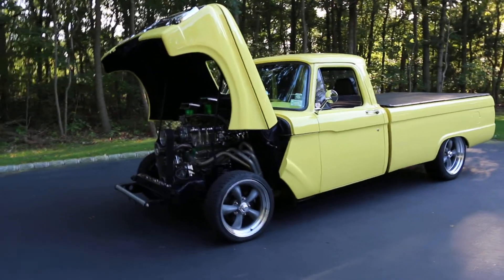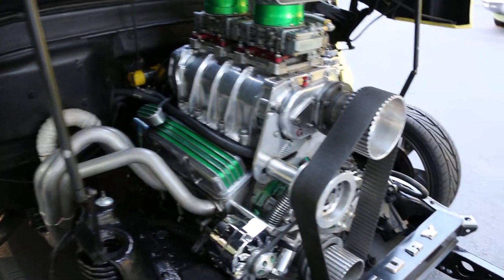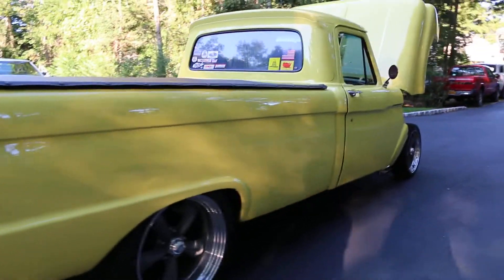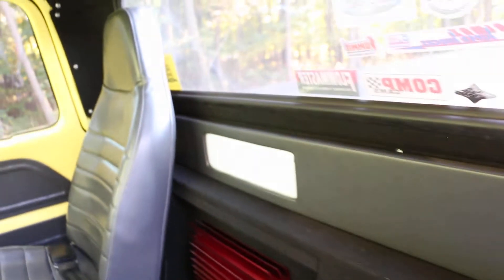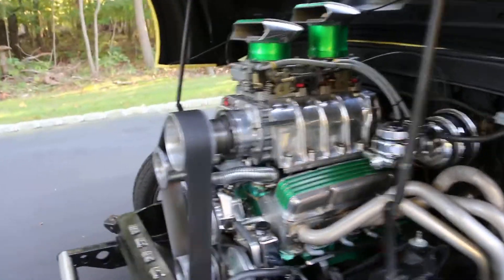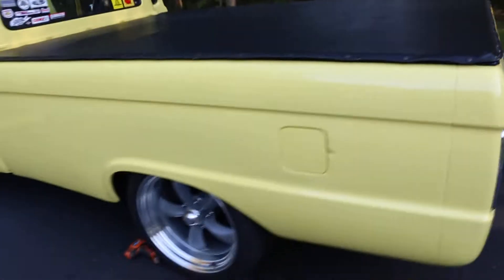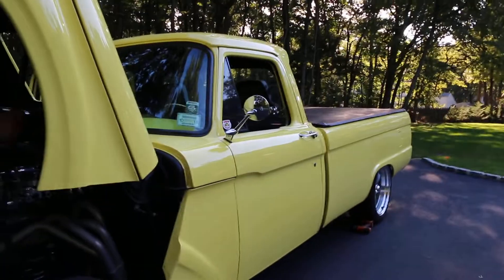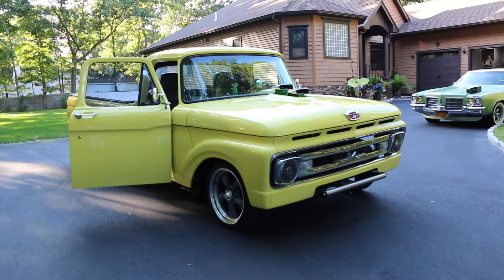RARE 1965 Mercury M100 Custom Pro Touring Pickup Truck For Sale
1965 Mercury M100 Custom Pro Touring Pickup Truck For Sale

Brand NEW Blue Print Crate Motor 383 Stroker made for a blower with forged pistons with Only 1,000 miles

671 Blower

5 Speed Transmission with Overdrive, cruses at 70 -80 at low RPM

This is a wild show stopping Custom truck! Like the Ford body Style and very popular these days, the Mercury being exclusively rare as a model made for Canada and Production was only 1000.

This Truck won Hot Rod Magazine top ten at the Detroit Autoroma and at the Toronto Motorama and has been first in its class at every show entered. At the Wheels on the Bay show, Jimmie Shine of So Cal and Steve Darnel of Welder Up signed the dash for me a caused they loved the truck so much.
The Trucks most prominent feature is its one of a kind reverse tilt front end, all steel and bolted together it turns heads everywhere, you cannot go to a car show without people surrounding it everywhere! It sounds amazing driving down the road you know it mean business its extremally with headers open.

One of a kind Custom

1991 F150 Chassis

Power Steering

Desert truck style radiator in bed(Runs Nice and Cool)

Full 3" exhaust with fender well headers ceramic coated with electric cutouts

Hydraulic Centre force clutch

8.8 ford posi rear with 4:10 Gears

Chrome latter bars

20" x 1 1 " American racing torque trust with street drag tires 18 x 7 in front

American Auto wiring harness

Ididit chrome tilt steering column

Custom Interior

Custom Sound system by MBA Audio

This truck has everything required for proper safety check in Canada, so it has proper seat belts, wind shield washers, backup lights, emergency brake etc.